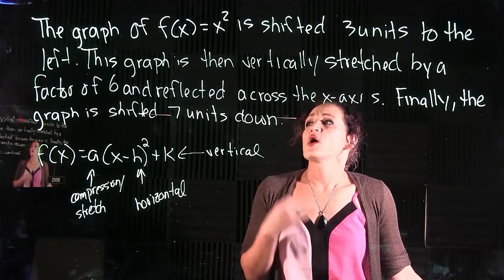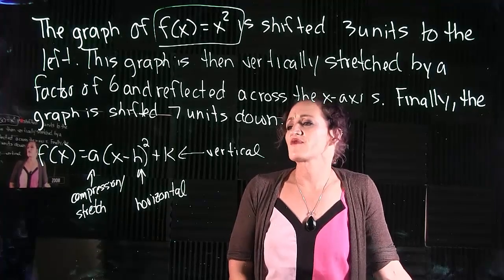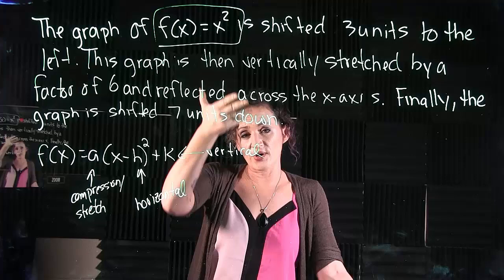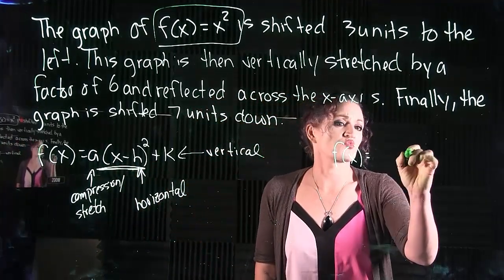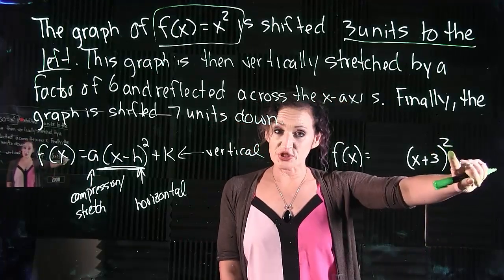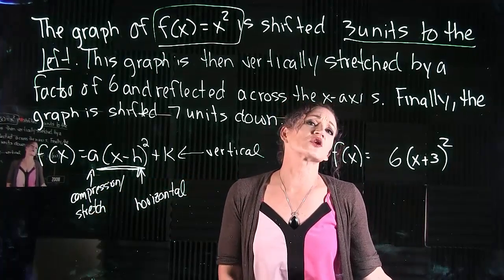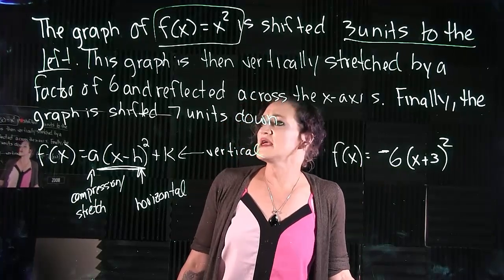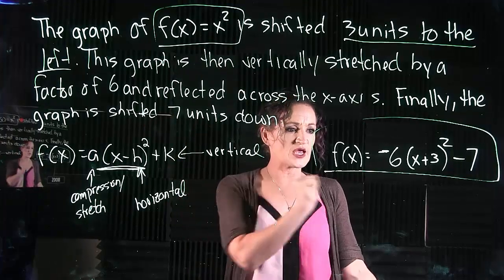Write the equation based off the given description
This video covers one example on how to write the equation of a quadratic equation in vertex form, when given a set of transformations.